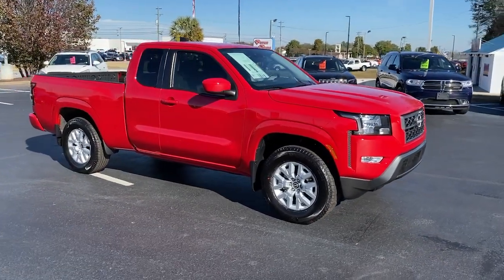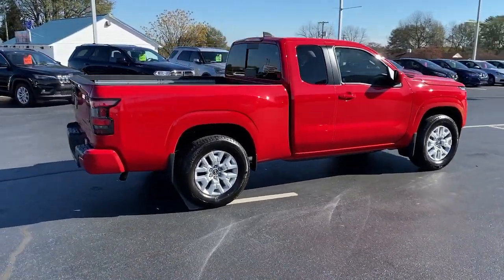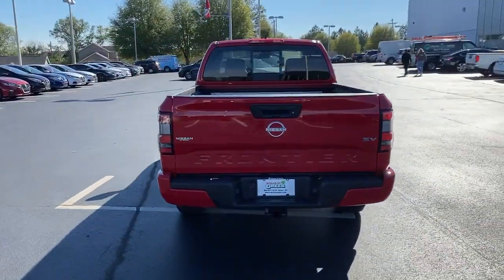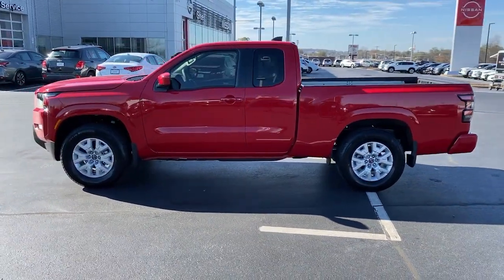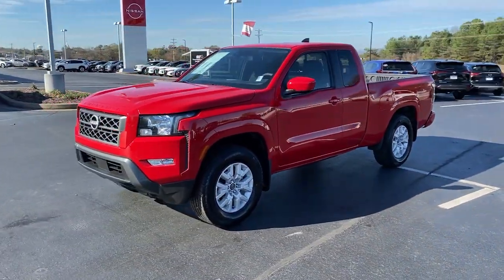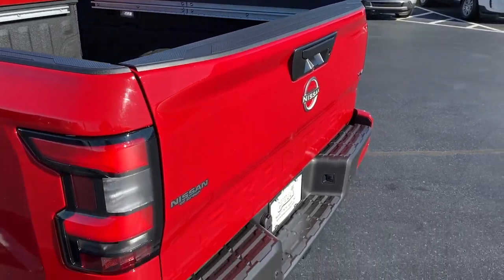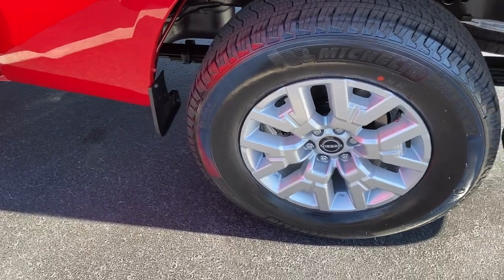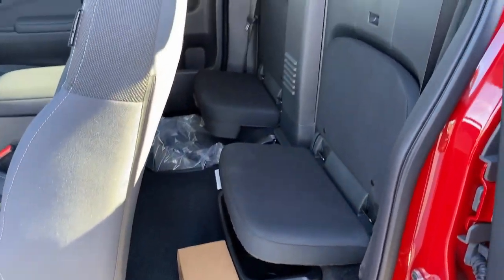2023 Nissan Frontier Greer, Greenville, Spartanburg, Easley, Simpsonville, S1873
Red Alert New 2023 Nissan Frontier SV available in Greer, SC at Nissan of Greer. Servicing the Greer, Greenville, Spartanburg, Easley, Simpsonville, SC area.

4125 E. Wade Hampton Blvd

Red Alert 2023 Nissan Frontier SV RWD 9-Speed Automatic 3.8L DI DOHC 24V V6 **BACK UP CAMERA**, **USB**, **MANAGER SPECIAL**, **WON'T LAST**, **HEATED SEATS**, **TOUCHSCREEN**, **BLUETOOTH**. Due to our amazing pricing, please call before coming down to ensure the vehicle is still available! Recent Arrival! When you buy a Nissan of Greer vehicle, youre getting more than your next car. Our dealership is here to serve all your automotive needs.Whether youre browsing our huge inventories of new and pre-owned vehicles, securing financing on-site, having your vehicle serviced, or purchasing genuine Nissan parts, our amazing staff is here to provide you with exceptional customer service at every stage of the car ownership process. Every day, we give 100% to make sure you are 100% satisfied with your visit.